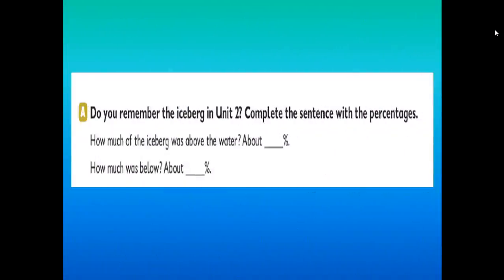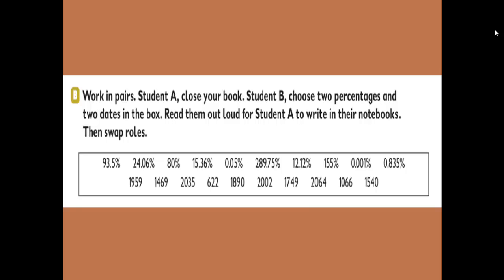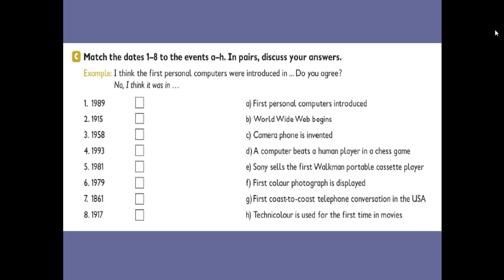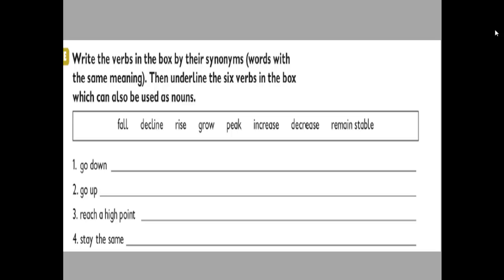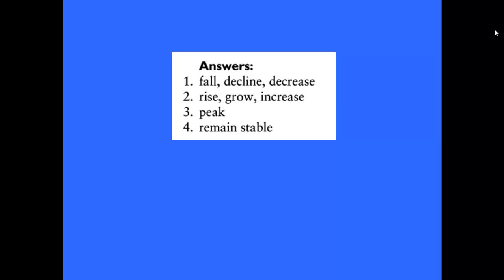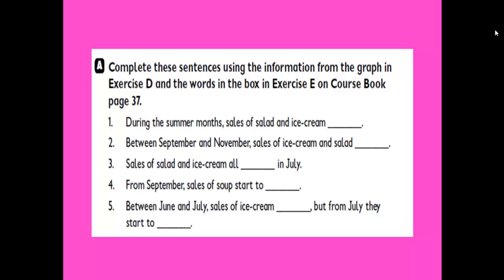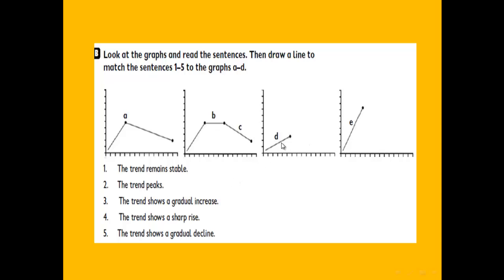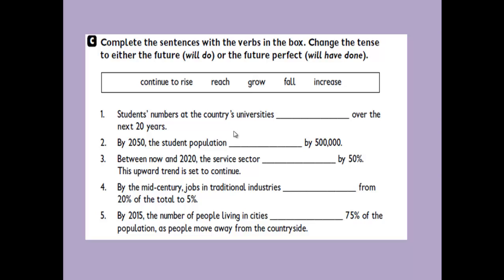English lesson 38 scientific unit 3 lesson 8Interpreting data